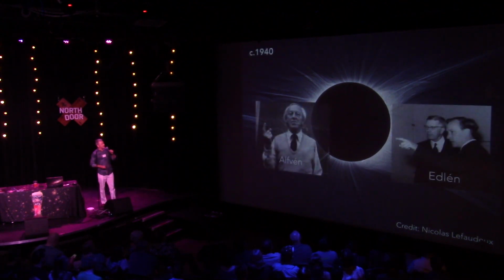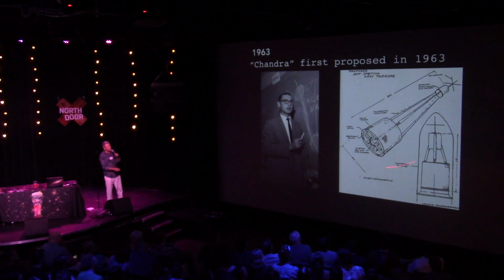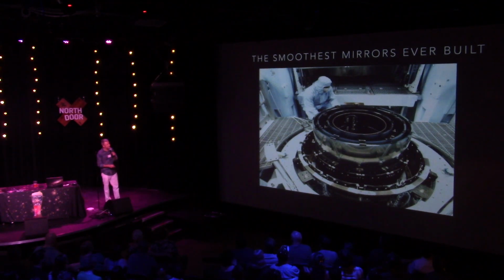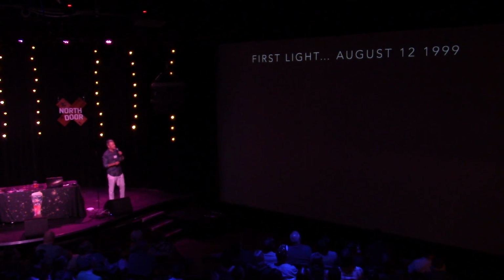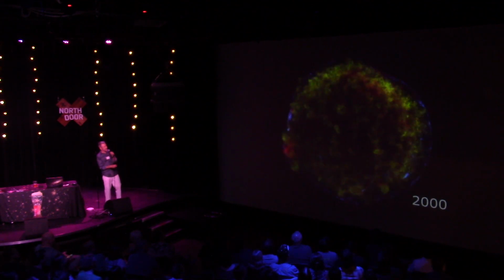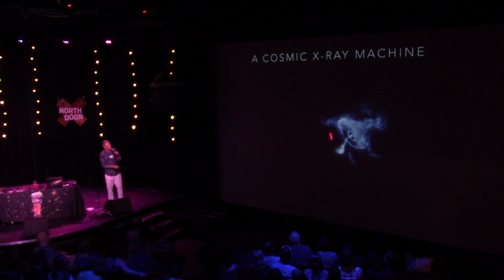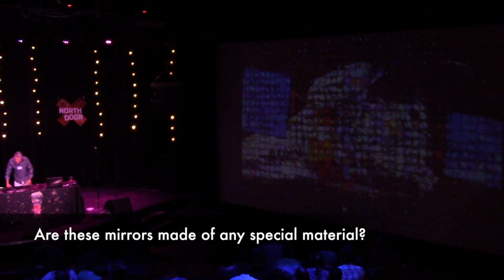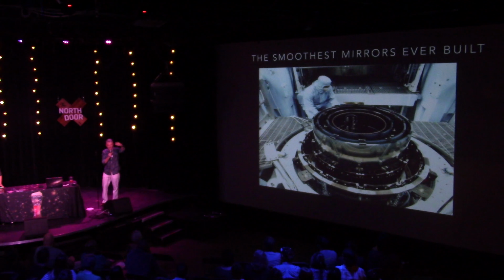AoT ATX #57: 20 Years of Chandra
Dr. Jeremy Drake, coming from the Smithsonian Astrophysical Observatory in Massachusetts, introduces us to the Chandra X-ray telescope and gives us a little history of its launch. From Astronomy on Tap ATX #57, held at The North Door in Austin, Texas on June 18th, 2019.